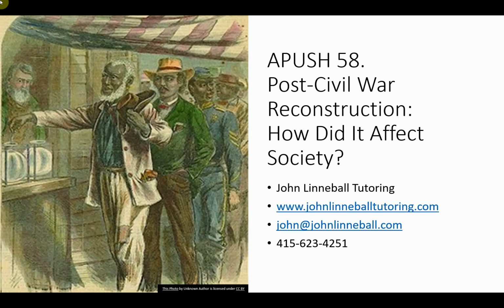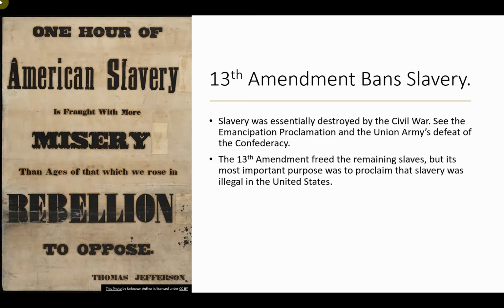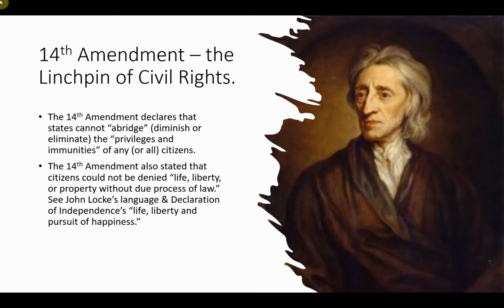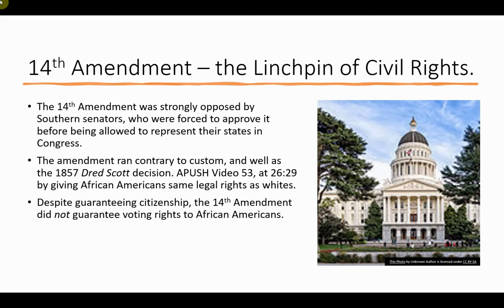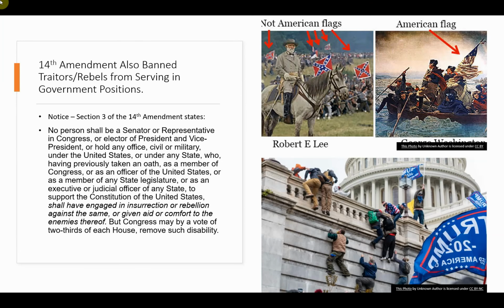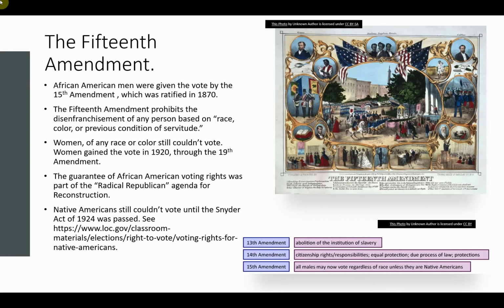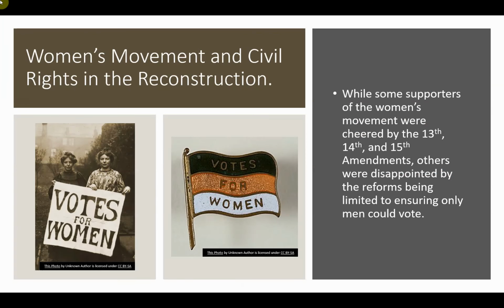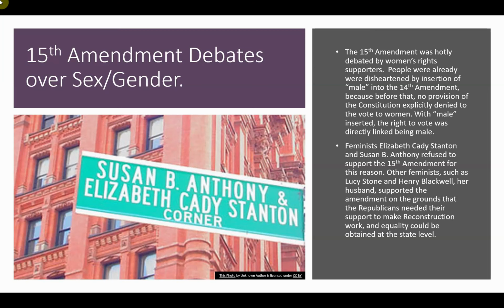APUSH 58 Post Civil War Reconstruction: How Did it Affect Society?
This is a mirror channel to the channel @JohnLinneballTutoring .

• Notes for AP US History Video 58:
• What We’re Covering Here :
• Introduction: 0:12
• Constitutional Amendments Redefine Citizenship. 0:52
• 13th Amendment Bans Slavery. 1:46
• 14th Amendment – the Linchpin of Civil Rights. 2:07
• 14th Amendment Also Banned Traitors/Rebels from Serving in Government Positions. 6:49
• The Fifteenth Amendment: 8:59
• Women’s Movement and Civil Rights in the Reconstruction. 10:38
• 15th Amendment Debates over Sex/Gender. 11:35
• Did You Find This Video Useful?: 14:32
• Contact Me! Facebook, Instagram, Email, Phone: 16:23
• Notice: This is Not a Substitute for Classes, Text, Etc.: 17:30
Who’d Like This:
Students taking Advanced Placement U.S. History.
Anyone else with an interest in U.S. history.
Source Material For this Video:
• This video is based on my general knowledge of US history, Barron’s AP US History (4th Edition and/or the 5th Edition) and what I could access/verify using Bing/Google.
• While this should help you do well on the AP US History test, I can’t be responsible for what your teacher asks you about on tests, in homework, etc. Please read your class text(s) and pay attention to what your teacher says in class.
• Any webpages / resources referenced below.
Links for References/Links to Relevant Topics:
Wikipedia article on Birth Tourism (landing in a country so babies can be born there).
Snyder Act of 1924 (14th Amendment rights extended to Native Americans).
I’m also now on LBRY- a cool new video archive – at lbry.tv@JohnLinneballTutoring
This is the best way to help me, and it costs you NOTHING. I get ad money if I get 1000 subscribers and 4000 hours of watch time in a year.
If you found this video helpful, why not consider helping me make more videos (each one of these takes hours to make!) by donating a couple of dollars or more through my PayPal I'd appreciate your support.
Thanks in advance! See Hosseinzadeh v. Klein, 276 F.Supp.3d 34 (S.D.N.Y. 2017); Equals Three, LLC v. Jukin Media, Inc., 139 F. Supp. 3d 1094 (C.D. Cal. 2015).
US Civil War